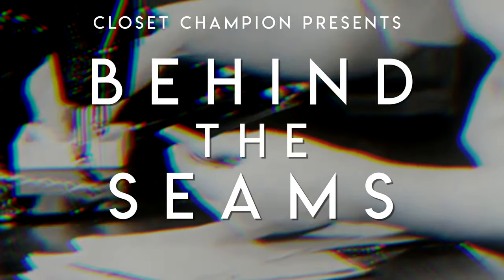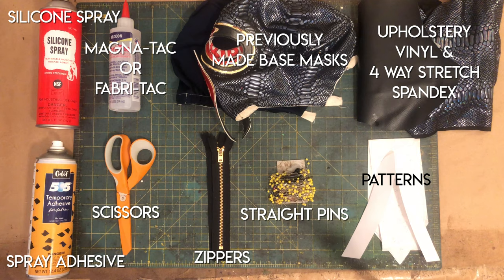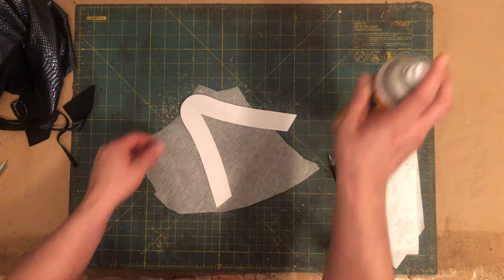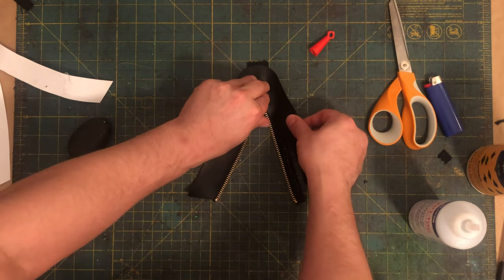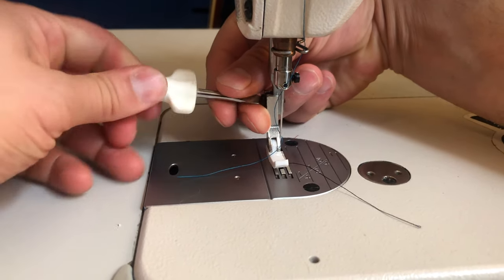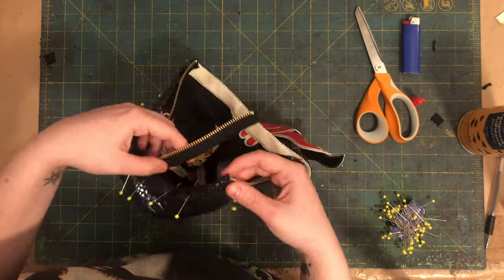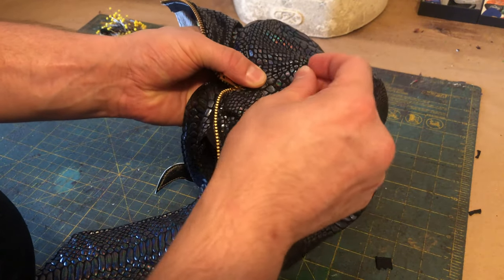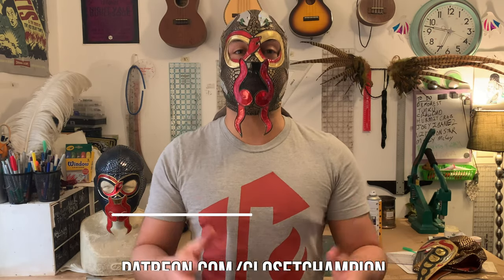Lucha Mask Tutorial - Adding a Zipper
Would you like to know how to add a zipper to your mask? Great! In this video, Ophidian shows you how to add a zipper to your completed mask base. It's great for fit and beats having strings. Grab your scissors and glue, its time to get Masked in Public!